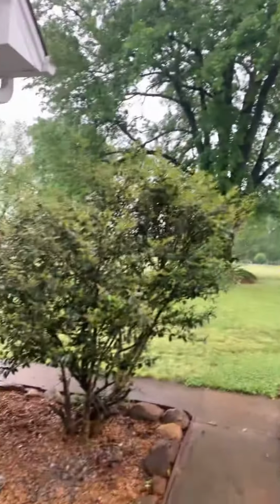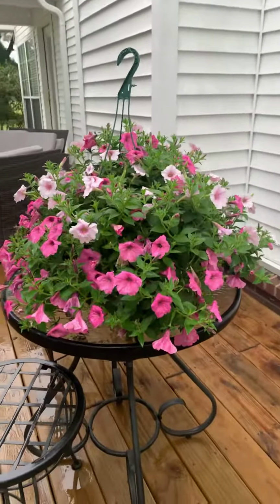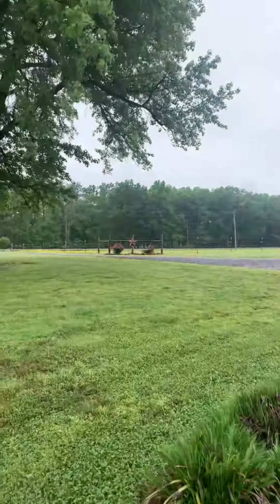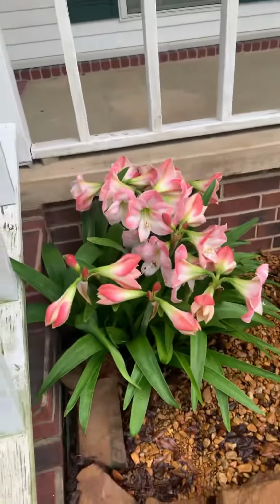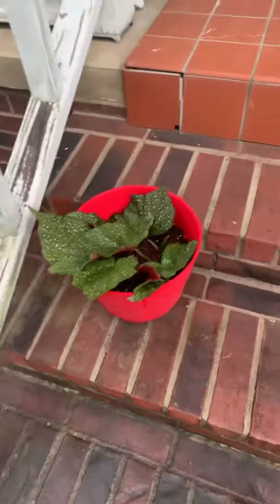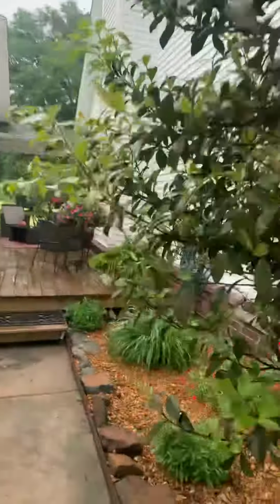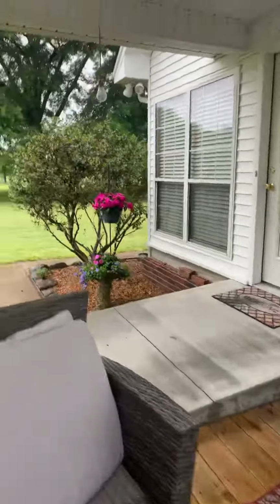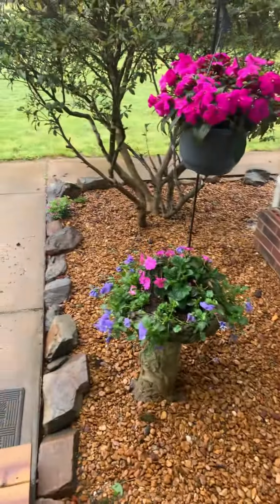Life on the Farm with Becky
Spring Flowers 🌸